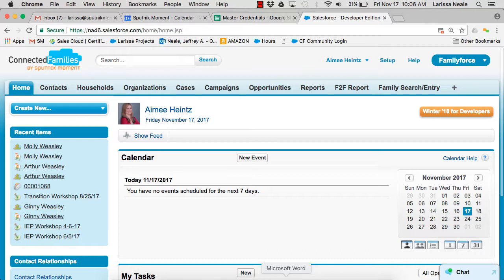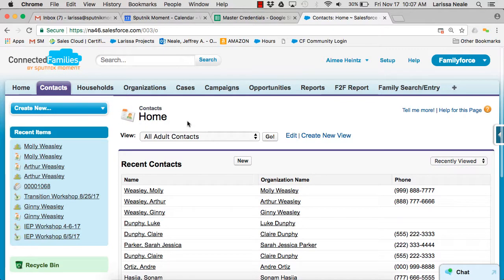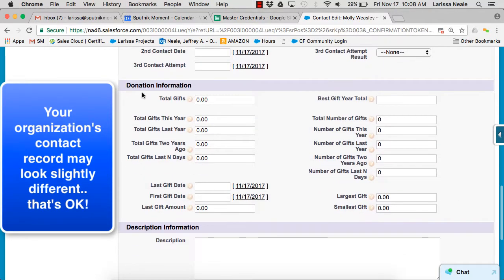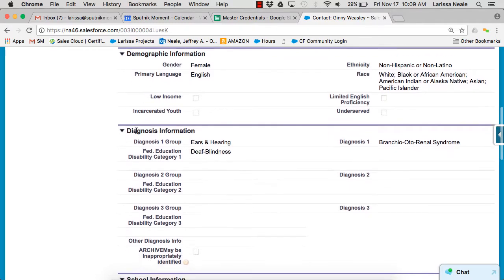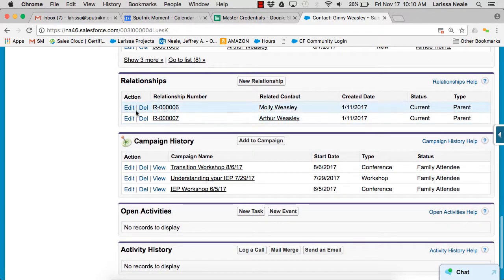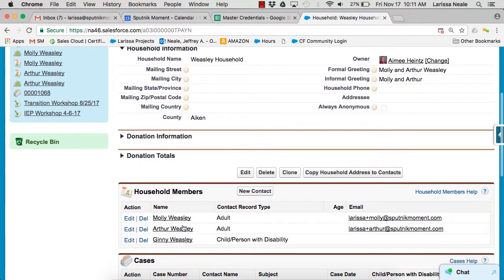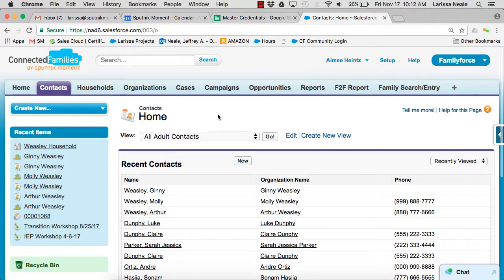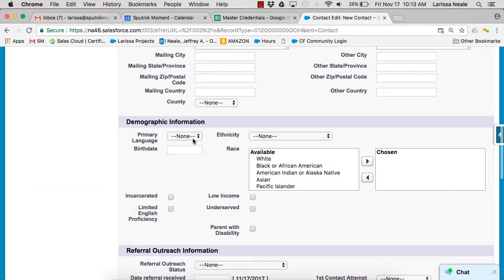Salesforce Connected Families tutorial - Contacts and Households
Information on Contacts and Households within the Connected Families managed packages of Salesforce. How to create new contacts, households, and link contacts to each other through relationships.